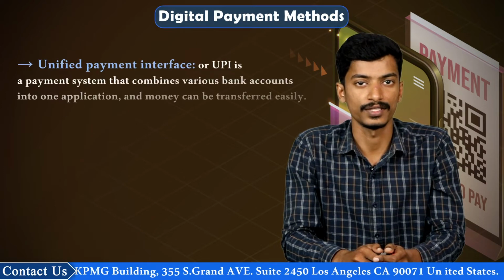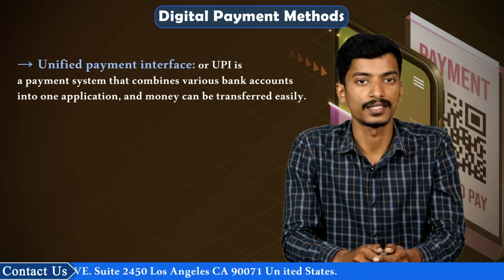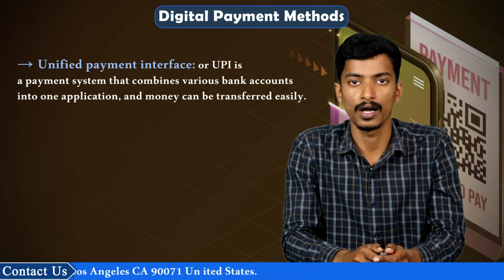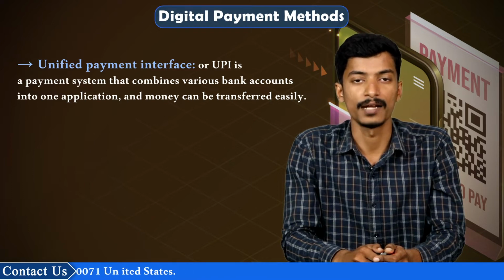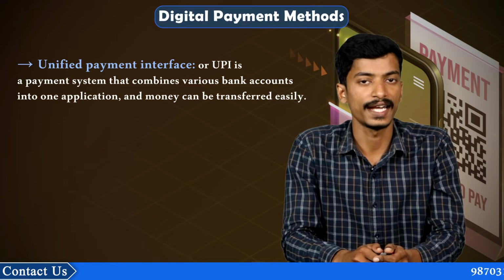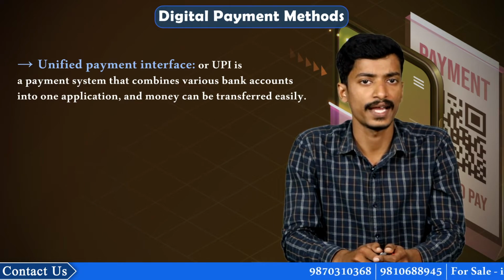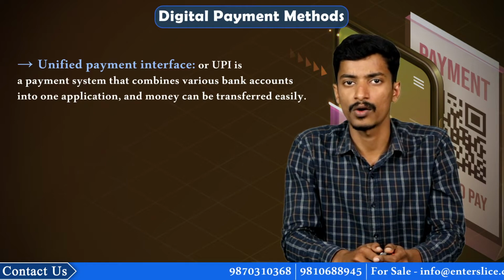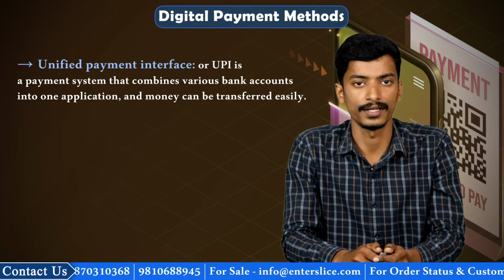Digital Payment Methods | Types of Digital Payments | Digital Payments System | Enterslice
There have been various digital payment methods available in India. Some have got prominence just recently, whereas some have been there since more than a decade now. today we will discuss some of those DigitalPaymentMethods.

What are Digital payments?

DigitalPayments refer to those transactions that are carried out through online mediums, where no physical exchange of money is required. Digital payment can be made from the comfort of your home and the receiver can get the amount directly to their bank account.
Today there are various methods of digital payments available in India which can be accessed easily.

Unified payment interface or UPI is a payment system that combines various bank accounts into one application, and money can be transferred easily. Through UPI, transfer of money can take place with just a few clicks. One of the features of UPI is that you can pay directly from your bank account to another person’s bank account without the need to type in card details.

Mobile wallet is a place where a person can store money in digital form. People may choose to add money from their linked bank account to the mobile wallet and use the money to make payments etc. Many banks have launched their wallets, and many private players have established mobile wallet service for customers.

Internet banking can be used through the website of a bank. All you need is a stable internet connection to make payments or transfer money. Today many Indian banks offer the services of internet banking. Every payment gateway in India provides virtual banking option to its customers. NEFT, RTGS or IMPS are few of the standard methods through which transaction can be done via internet banking.

Another option of digital payment is mobile banking. It is the manner of conducting transactions and banking activities through mobile devices. Various banks provide the access to mobile banking apps, which can be accessed from mobile phones. Mobile banking services can be categorised into access to- account information, transactions, investments etc.

Transactions through banking cards has been one of those methods of digital payments which has been prevalent since a long time. Indians use banking cards such as debit cards, credit cards or prepaid cards as an alternative option to cash payment.

Unstructured Supplementary Service Data or USSD is method through which transactions can be made even without an internet connection. Banking customers may avail this option by dialling *99#, which is a common number across all telecom service providers and transact via an interactive menu shown on their mobile screen.

AEPS is a payment system which is based on the unique identification number of the aadhaar card. It allows aadhaar cardholders to make financial transactions seamlessly through aadhaar based authentication. This method of digital payment has been introduced to ensure financial inclusion and to empower all sections of the society by making financial and banking services available to every section of the society. Through this method, one can easily transfer funds, make payments, deposit cash, withdraw money, know account balance etc.

Micro ATMs are device that delivers banking services to customers. Business correspondents who may be a local store owner can facilitate a Micro ATM to perform instant transactions. Through this device, one can transfer money from your aadhaar linked bank account by finger authentication.